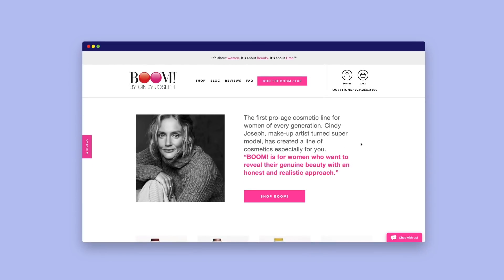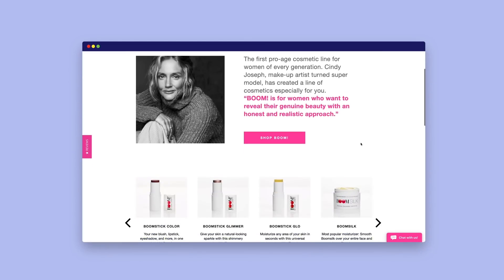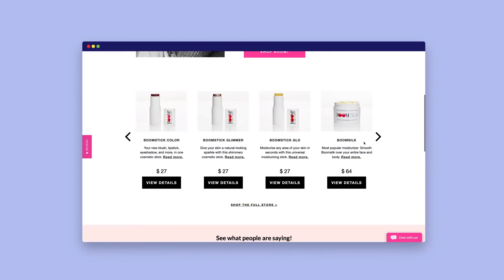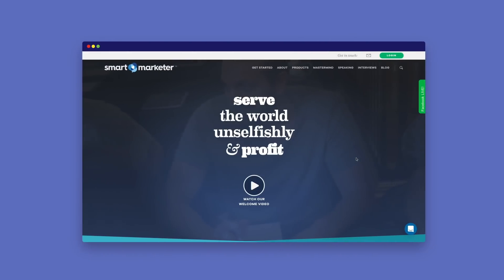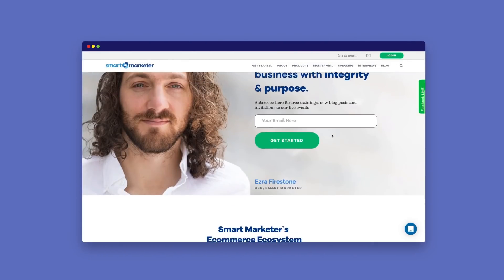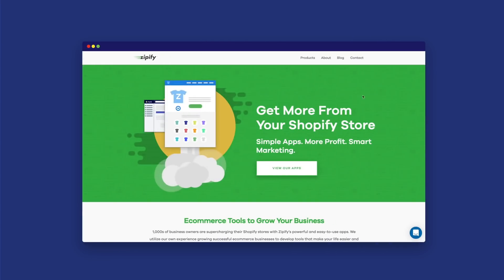Facebook Ads for Beginners: Retention and Loyalty for the Shopify Academy by Ezra Firestone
Get previous visitors coming back and first-time customers buying again.

Facebook ads have powered the growth of hundreds of thousands of small businesses around the world. One of those skyrocketing success stories is BOOM! By Cindy Joseph.

In this course, you’ll get a behind-the-scenes look at how BOOM! cofounder Ezra Firestone uses Facebook advertising to strengthen his sales funnel and convert casual visitors into repeat customers.

This beginner Facebook advertising course introduces you to the Facebook Ads Manager and helps you create your first ad campaign. You’ll start by creating a retargeting campaign which shows ads to everyone who’s visited your website but didn’t purchase. Then, you’ll create a loyalty campaign that displays to all of your existing customers, enticing them to come back.

Whether or not you’ve earned your first customer, or even your first visitor, it’s vital that you start here to get familiar with the Facebook Ads Manager and build a sales funnel that captures the right people’s attention at the right time.